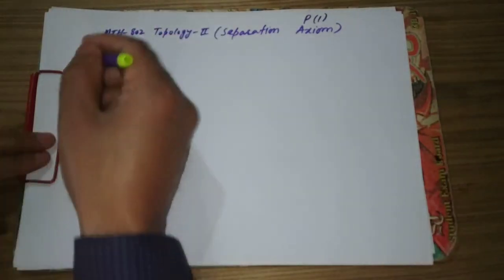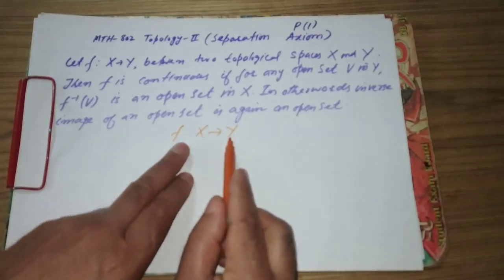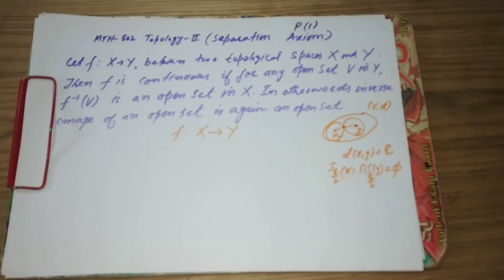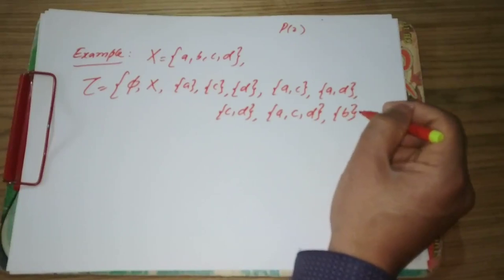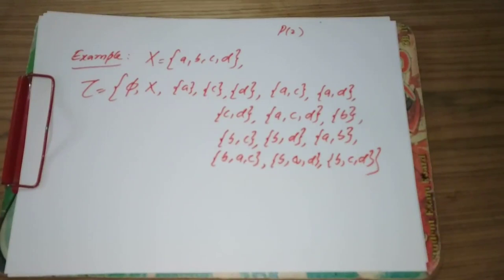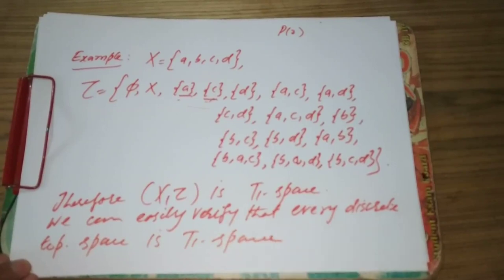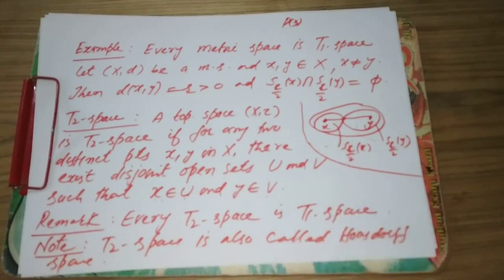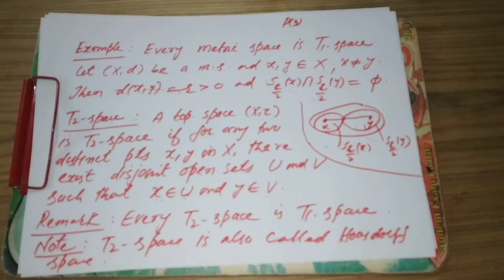Lecture 1.1 Separation Axiom